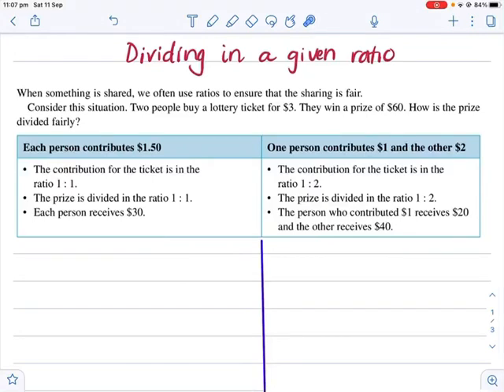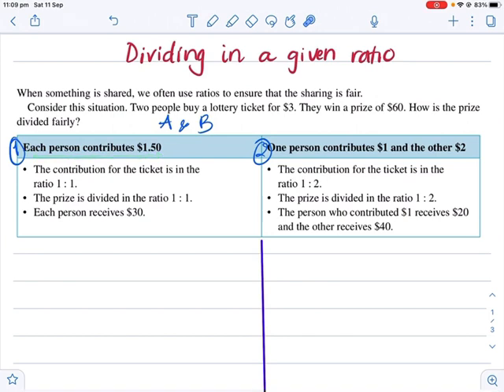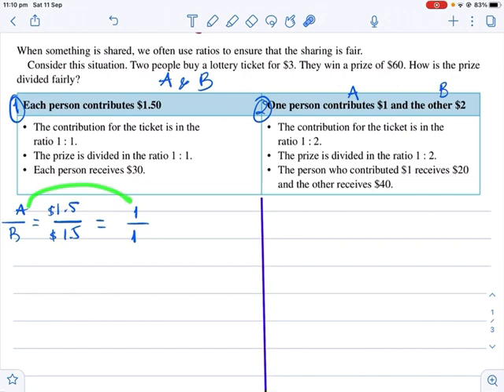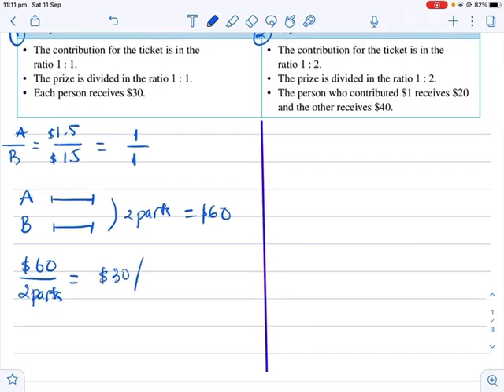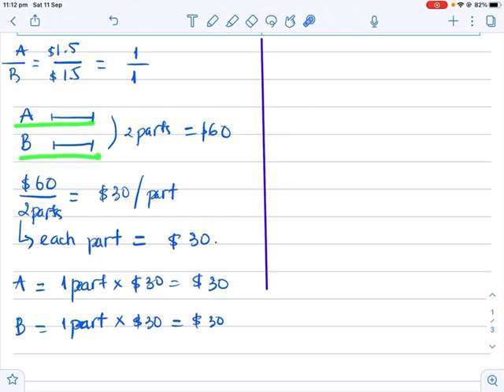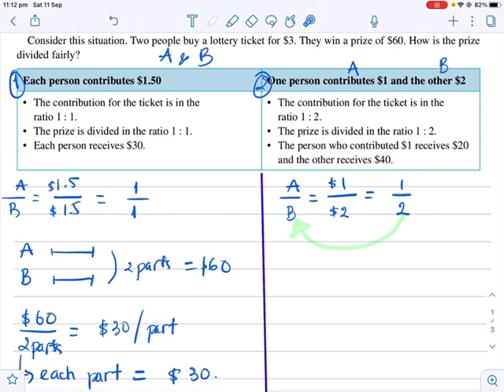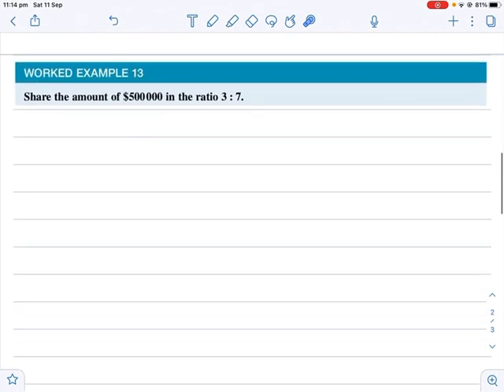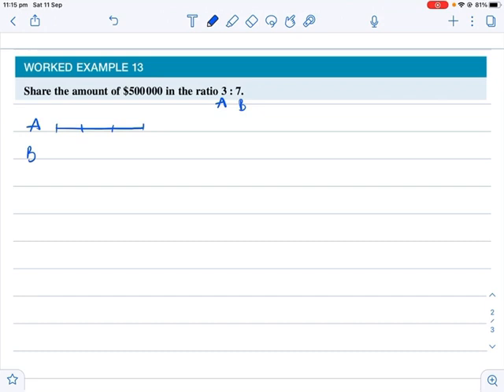Dividing in a given ratio